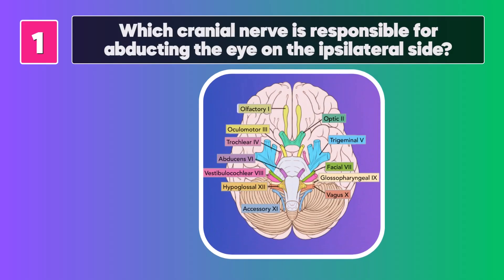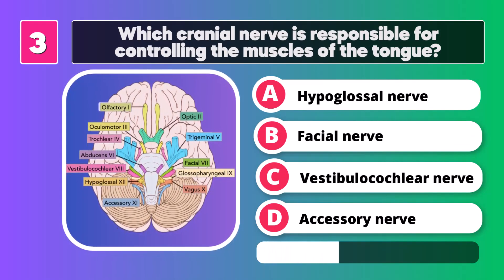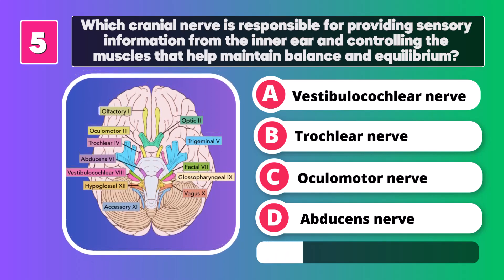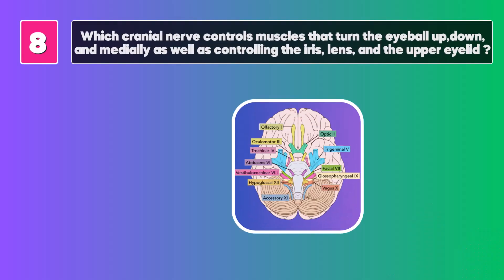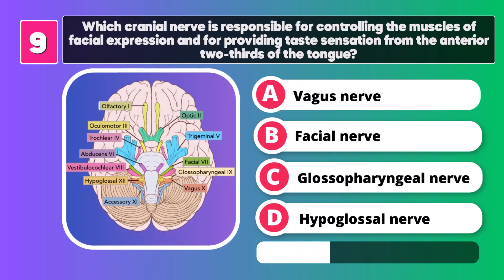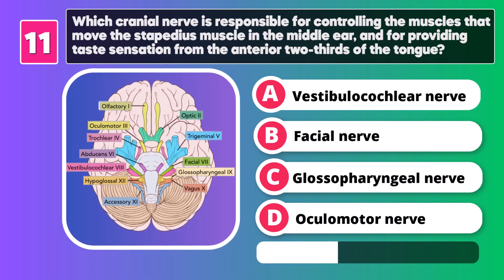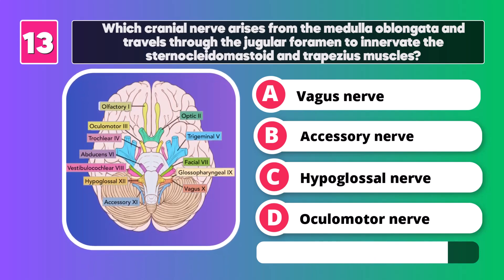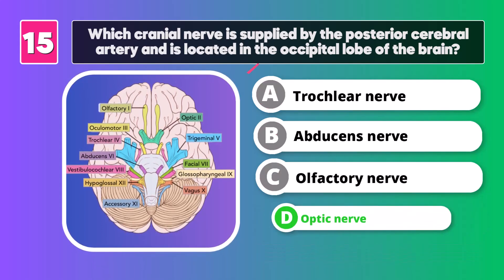Cranial Nerve Quiz | Human Anatomy and Physiology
Take the Cranial Nerve quiz. See if you can answer all 15 questions correctly. Let us know how you did in the comments.

// 🔥   👇🏼  Recommended Anatomy &Physiology And Medical Terminology Books👇🏼